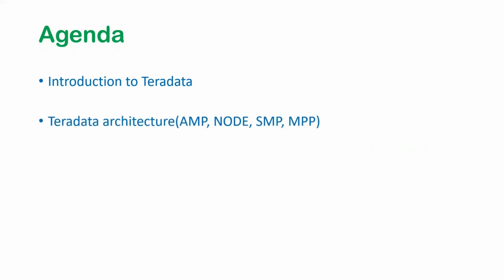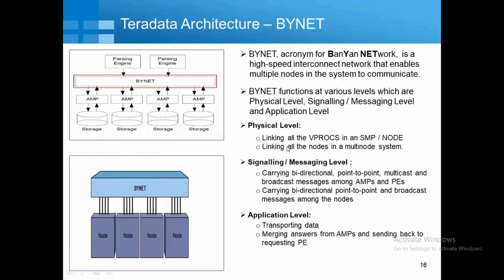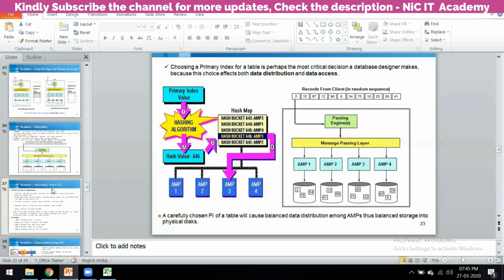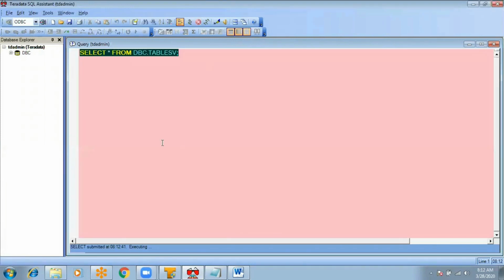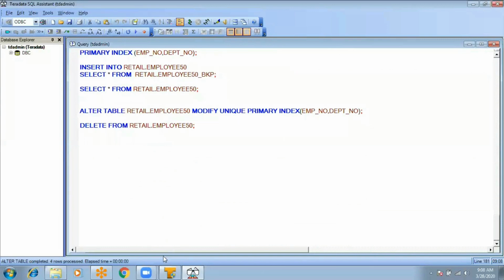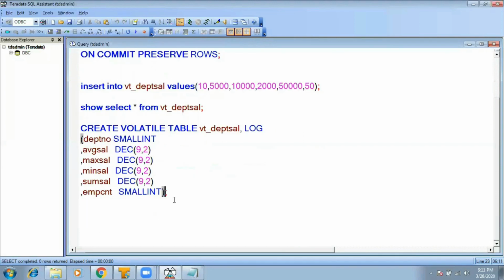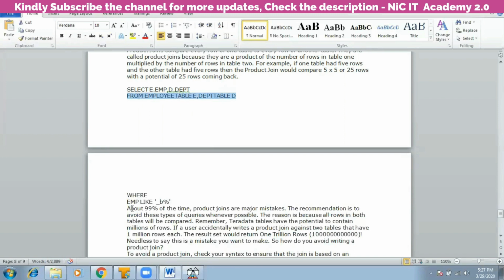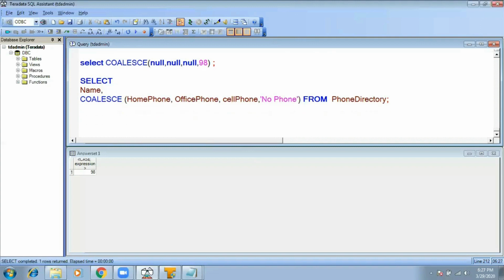Master Teradata Interview Questions: Get Ready to Impress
Teradata Tutorial for beginners | Teradata complete training | Teradata interview questions, answers

Introducing Teradata: What it is and why it matters
- Briefly explain what Teradata is and its importance in data warehousing.
- Highlight the increasing demand for Teradata professionals and the lucrative career opportunities.
- Mention how Teradata skills can help viewers stand out in the competitive job market.

Practice Makes Perfect:  Preparing for Your Teradata Interview
- Mock interviews: Conduct practice interviews to gain confidence and refine your answers.
- Case studies and scenarios:  Prepare for potential real-world questions by working through scenarios and case studies.
- Online resources: Utilize online resources such as interview prep platforms and Teradata documentation.